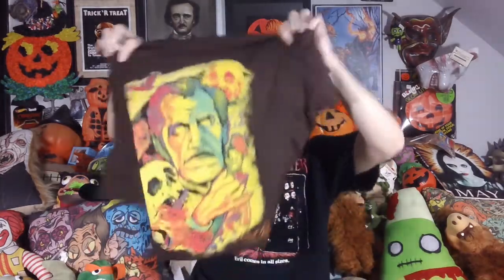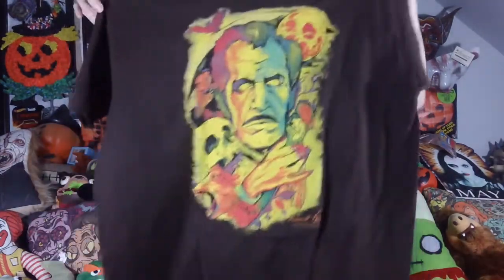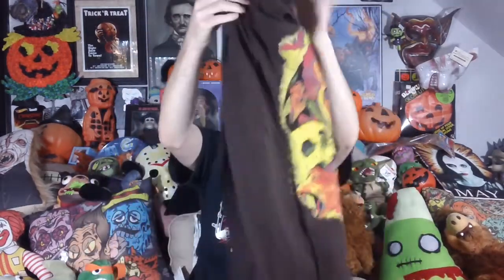Tee Villain Shirt Unboxing